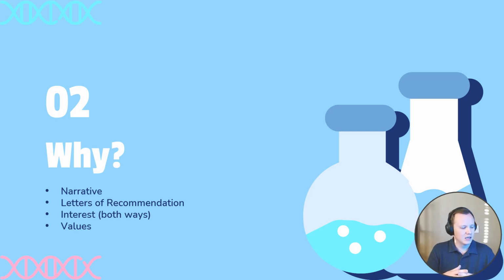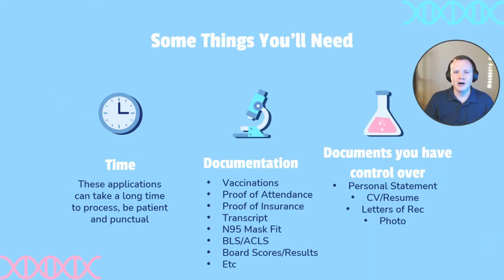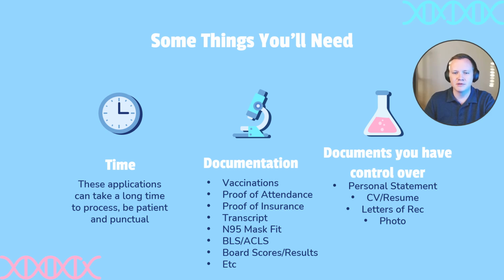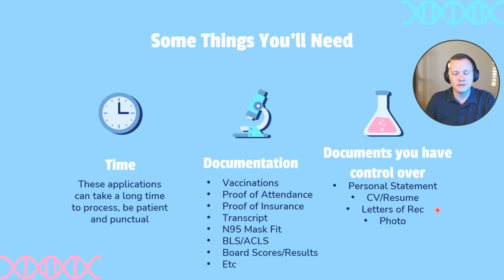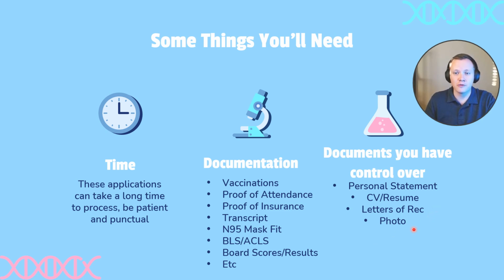Applying to Away Rotations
Applying to away rotations can be stressful! Hopefully, this video provides you with some insight into the process that you'll find helpful! Have you had a different experience or do you have questions?